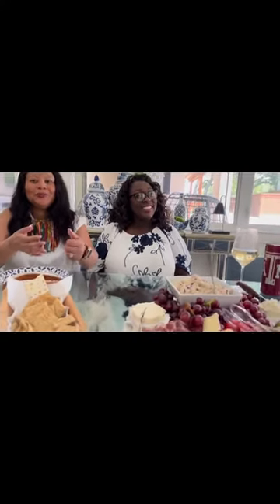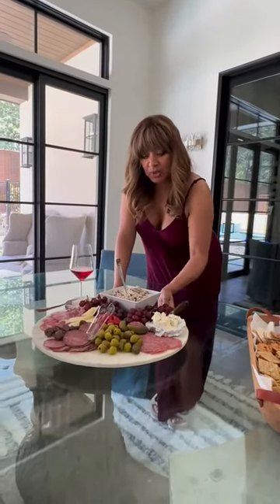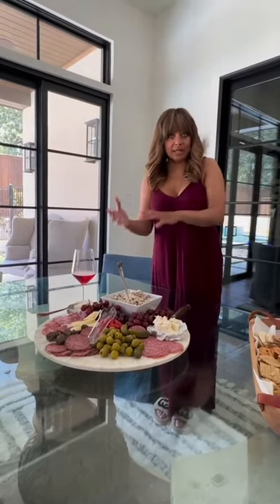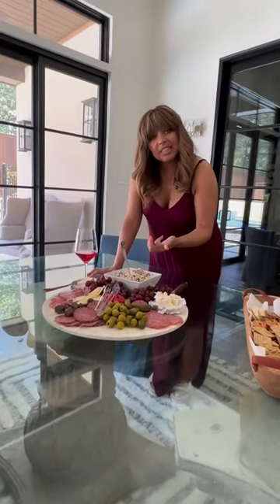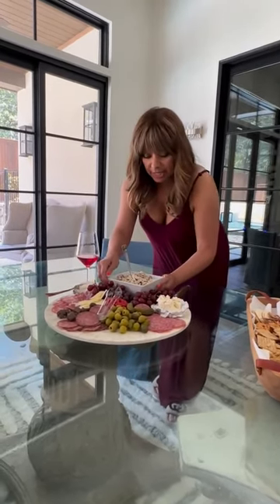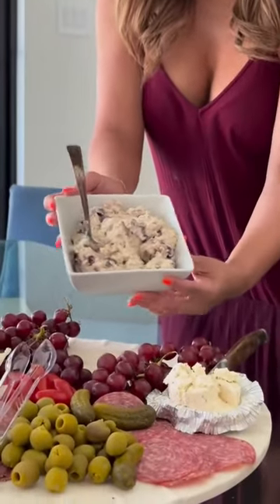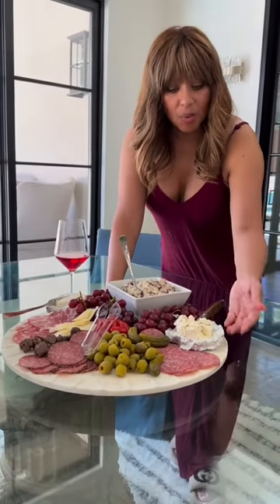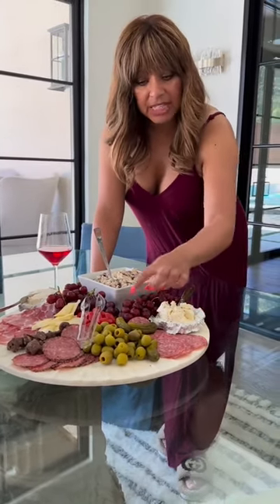Sweet and savory charcuterie board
Special guest Tante Williams offers a tutorial on how to make a sweet and savory charcuterie board.